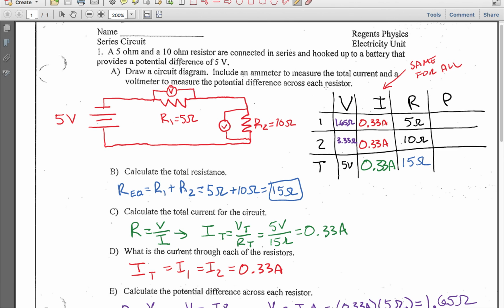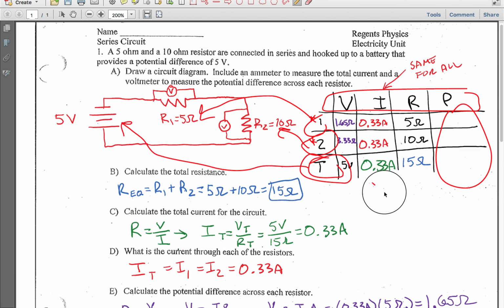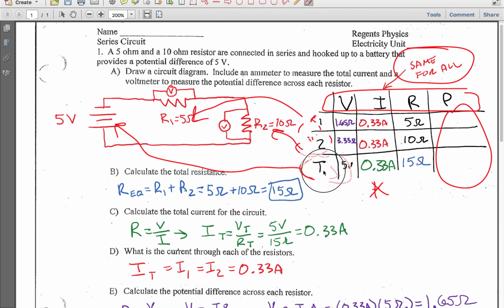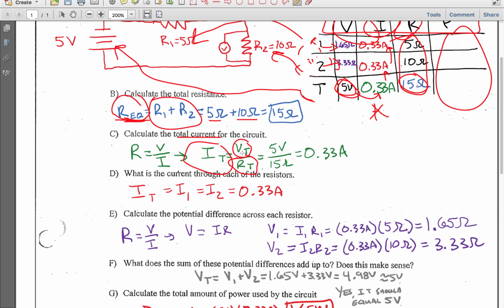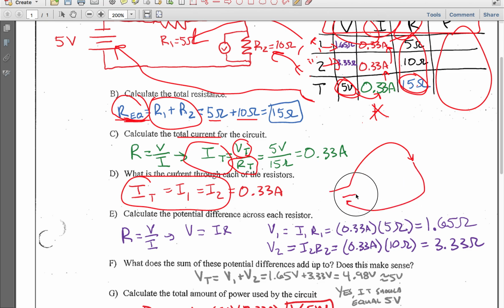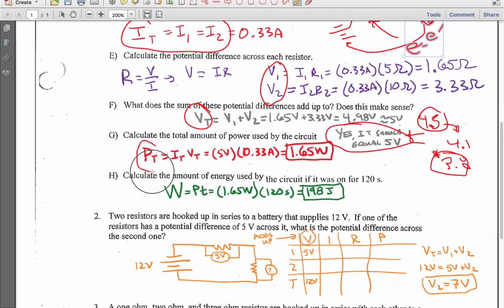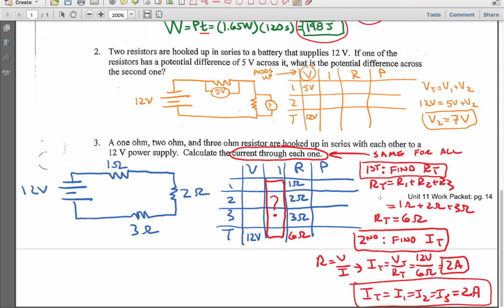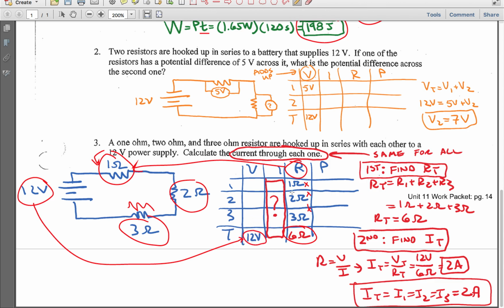WB PAGE 4 SOLUTIONS EXPLAINED